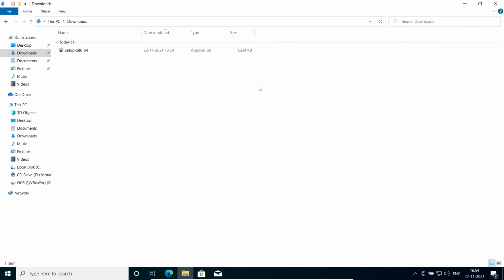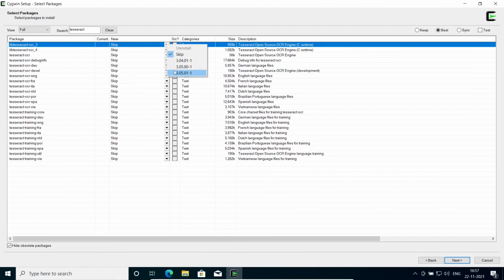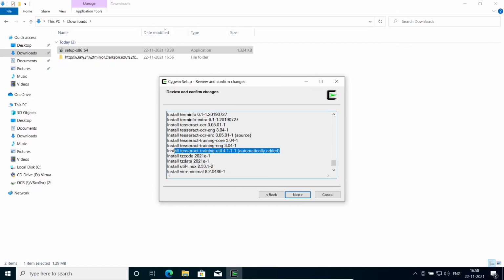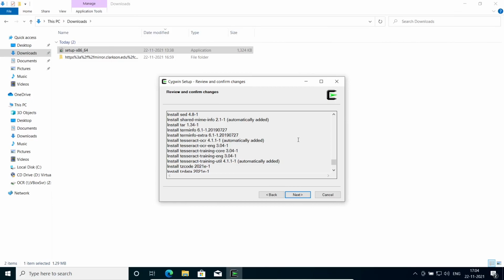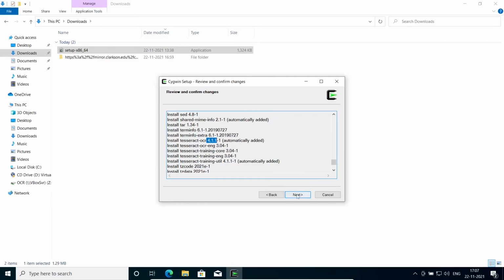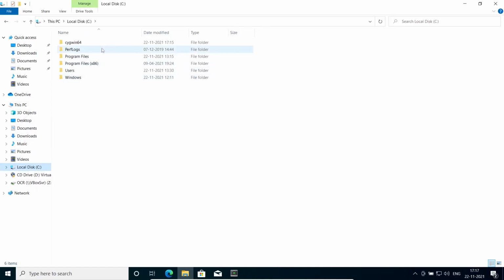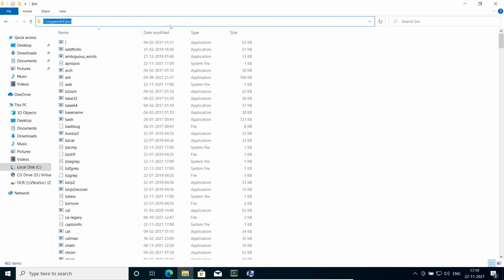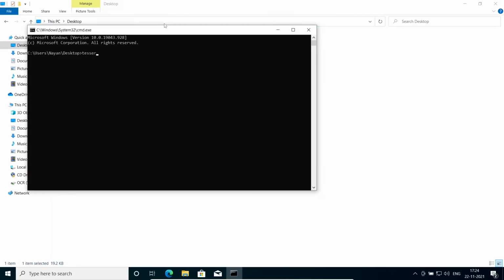Tesseract OCR on Windows Without Compiling #1.2.1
Hi All, in this video we will see that how to use Tesseract OCR with its training tools on Windows without compiling it or without building it from source. For this purpose we are going to use the same Cygwin tool.

The only issue that I have found is Tesseract OCR 3.05 binary was not available to use and hence I have to proceed with latest version that is 4.1.1

Once you have installed Tesseract OCR via Cygwin, as a last step you need to add that executable path to the PATH environment variable so that you can access it from anywhere on Windows.